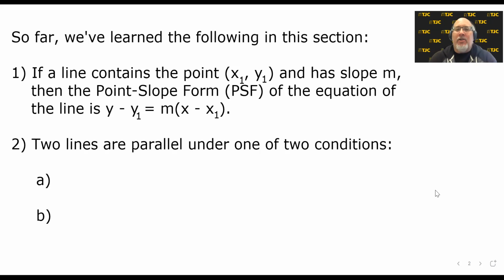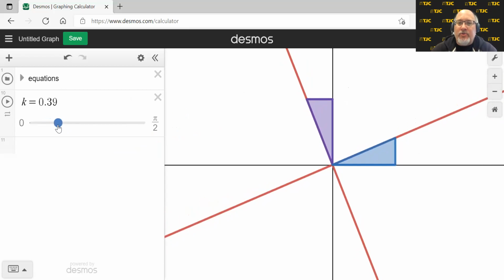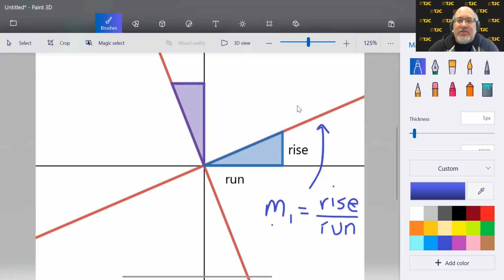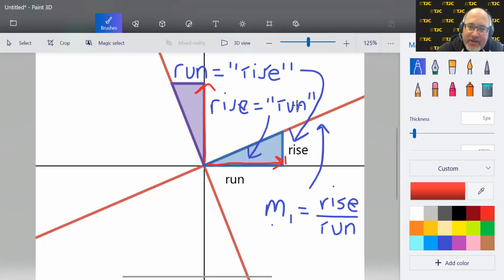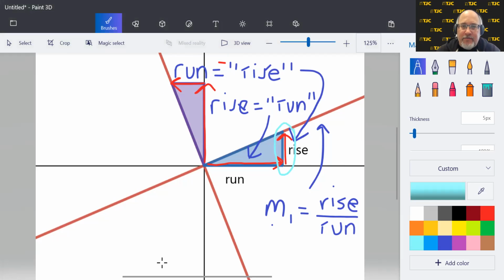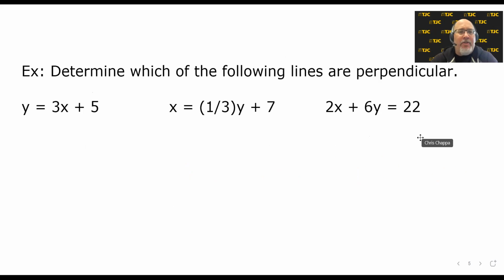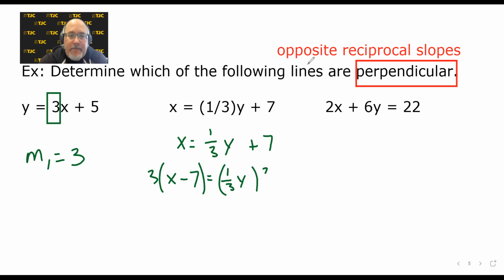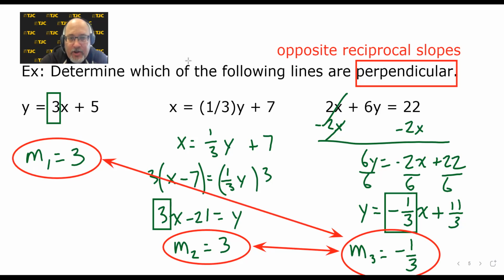MATH 1314 IC1 Homework 5.5 video 3 - Perpendicular Lines